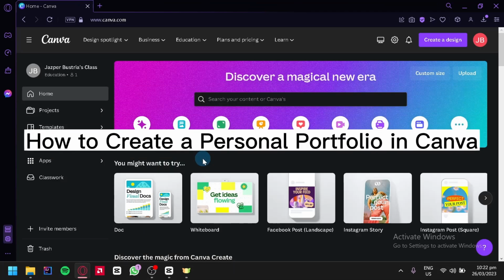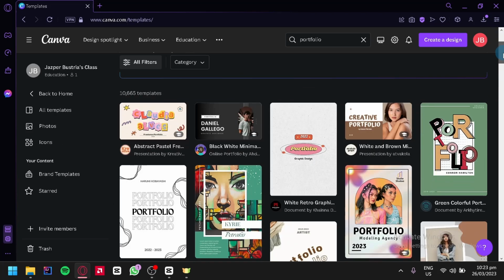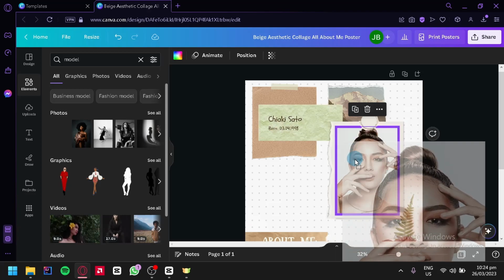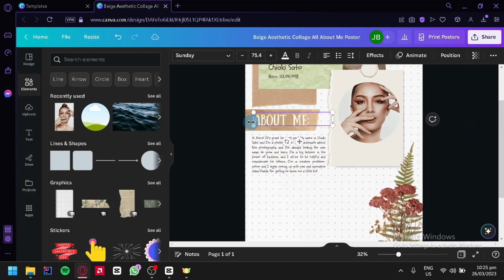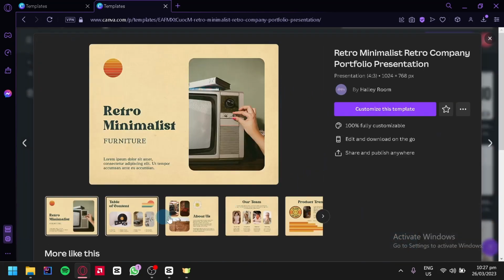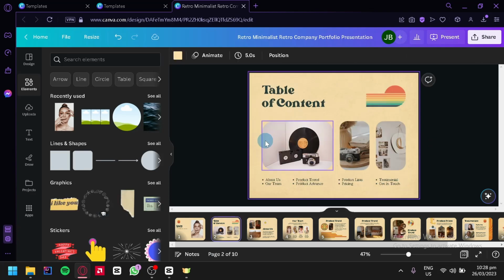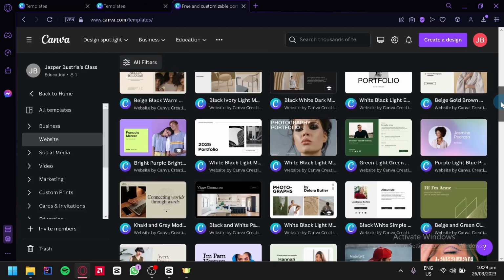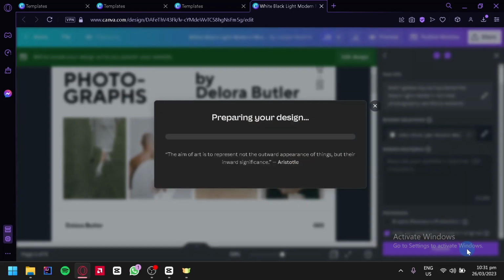How to Create a Personal Portfolio in Canva (STEP BY STEP TUTORIAL)